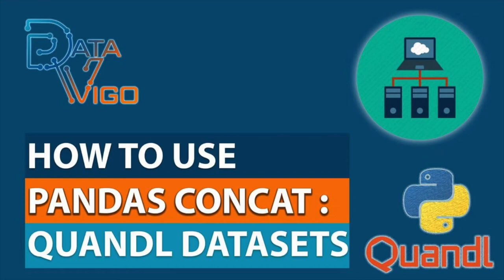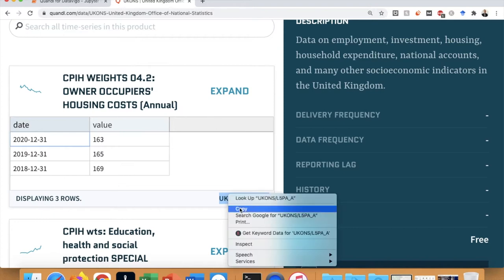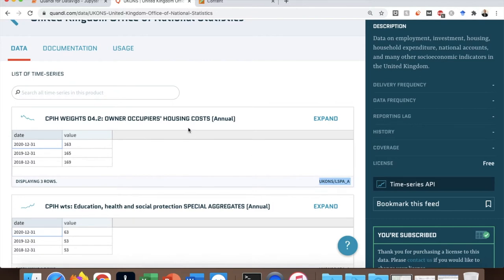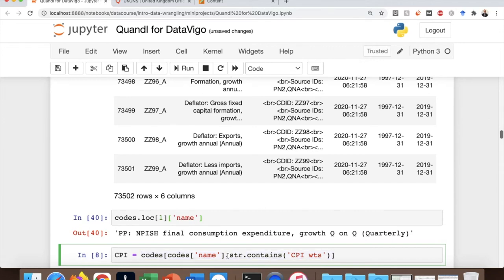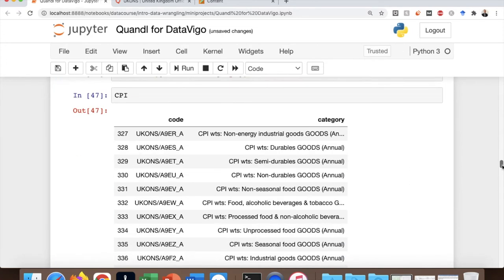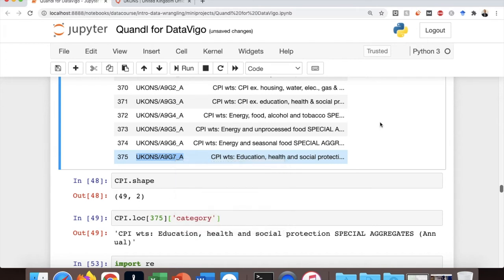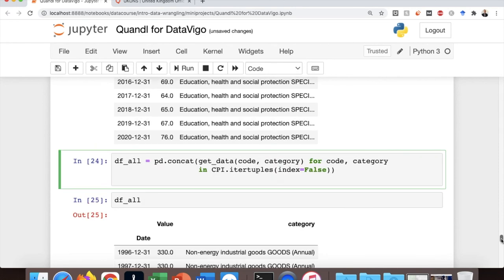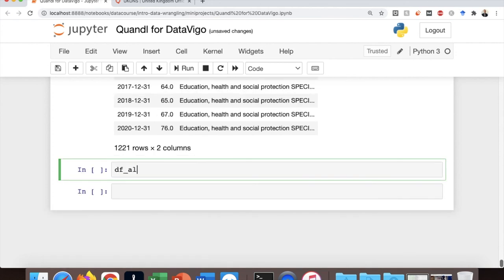How to use Pandas Concat : Quandl Datasets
we learnt how to extract data in Quandl using the Python package. The extraction is quite easy:
1- Read the documentation page for the dataset you want to download.
2- Find the code associated with each dataset.
3- Get the data. The code is simple: quandl.get('code')

Now the question is how to extract data from multiple datasets, and add a new column if we need whilst we are downloading the data. In other words, we would like to concatenate all datasets together from Quandl.

This video demonstrates how to do this. The Pandas Concatenation or pd.concat method comes handy here once we read the metadata file by Pandas.

About DataVigo:
Welcome to the DataVigo Channel. Our aim in this channel is to provide you top level training in Data Science and Data Analytics subjects. Whether you are a beginner or would like to sharpen your skills, this channel offers practice based tutorials in a variety of topics such as Python Programming, Machine Learning, Data Extraction, Data Visualisation, and Advanced Excel.